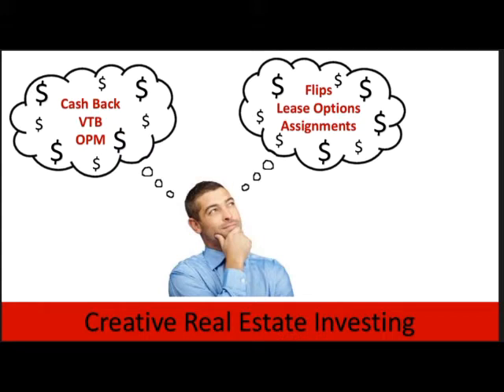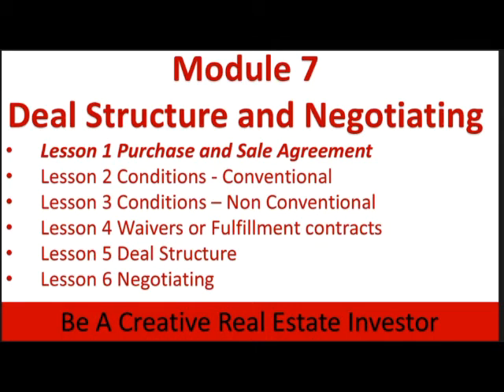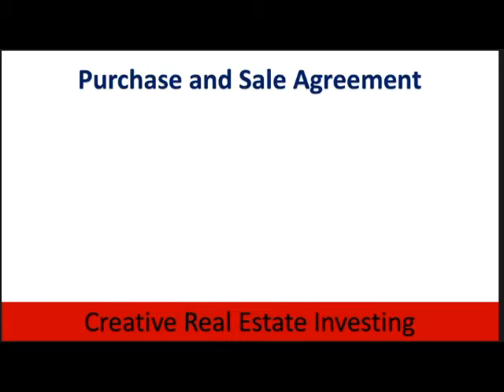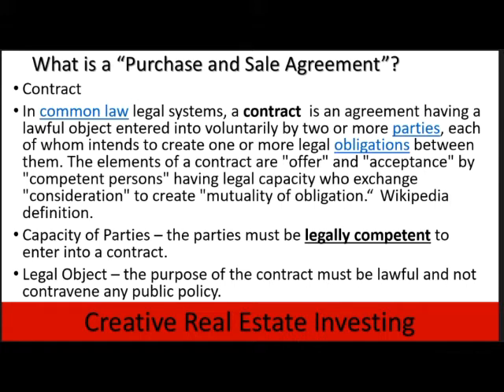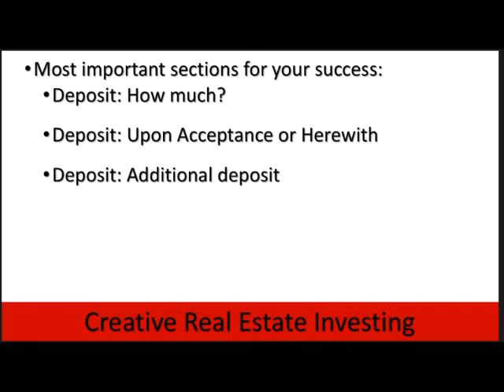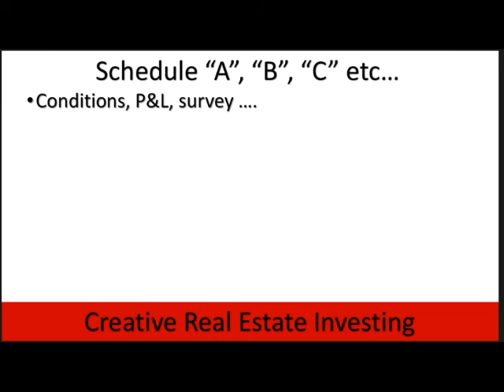Module 7 Lesson 1